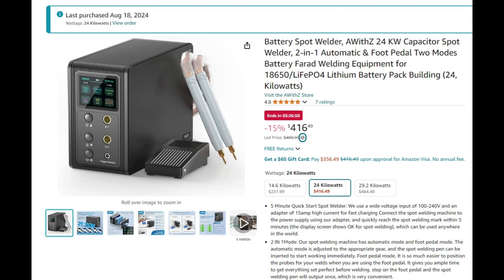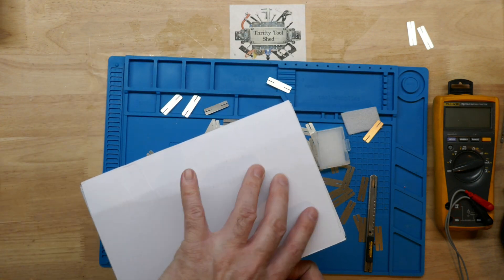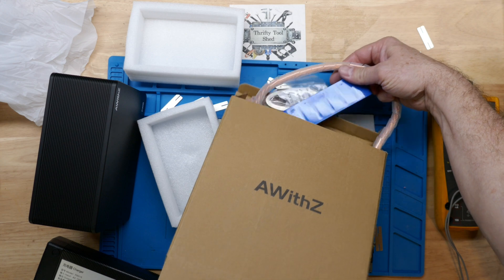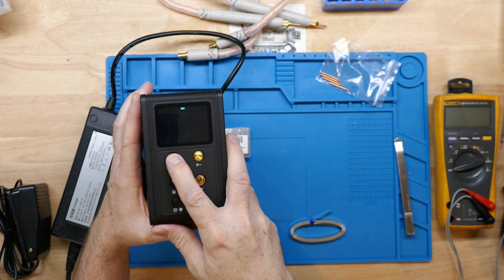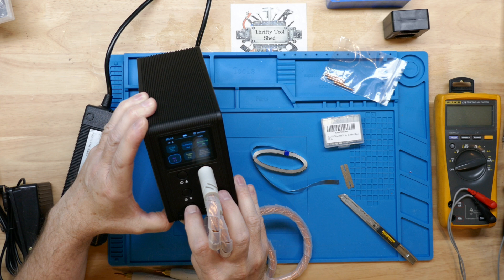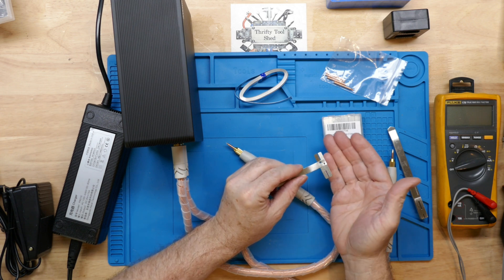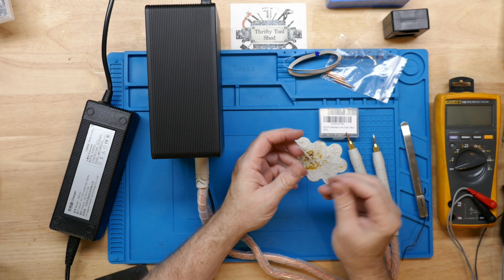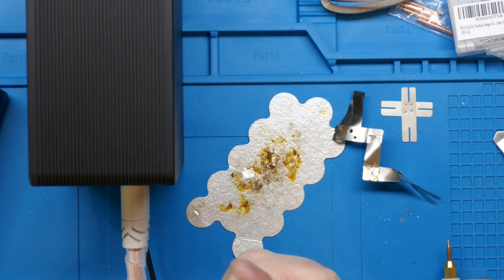AwithZ 24KW Spot Welder Review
This video was delayed like several others since Storm Helene hit our area hard back in the end September. Thanks for understanding. I ordered this spot welder and started testing before the storm and just now finishing up and getting a quick review out. I saved up to get the 24KW version just to make sure I will not come up short on the power to weld some factory nickel strips from time to time. The spot welder is very powerful and most likely the lower cost 14KW model would do most of the jobs I would ever need just fine. The cheap board only spot welders have been good for the price and do very well with .15 and thinner strips. I am glad to finally have a spot welder that will go above and beyond.

AwithZ spotwelder if needed
you can select 14KW or 24KW Model

.20 Nickel Strips if needed

Performance Tools Cutter if needed

example Flat Jaw pliers if needed

Mini Pliers set if needed

Cheap spot welder if needed

High Output Spot welder if needed

Magic Power Gel if needed

200MHZ Rigol DS1202Z-E scope if needed

Hakko Curved Tip if needed

0-60V 0-5A Power Supply if needed

150W Load Tester if needed